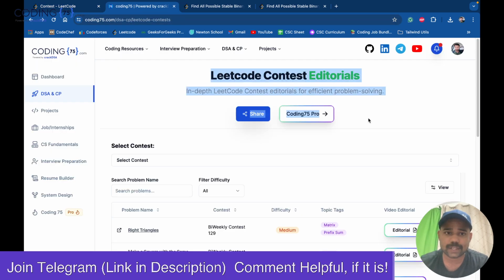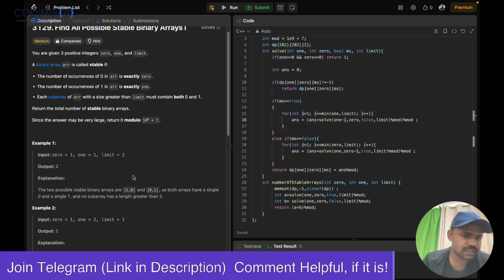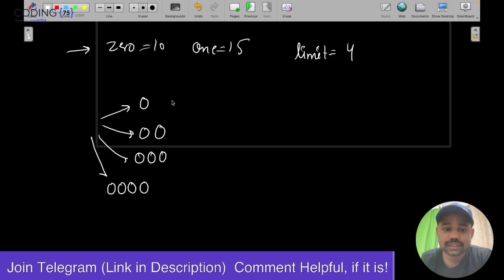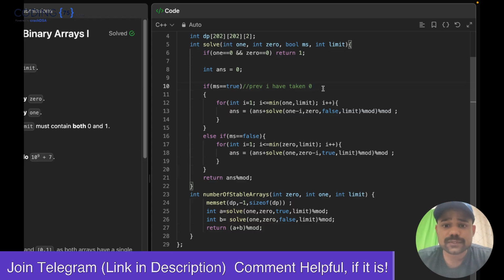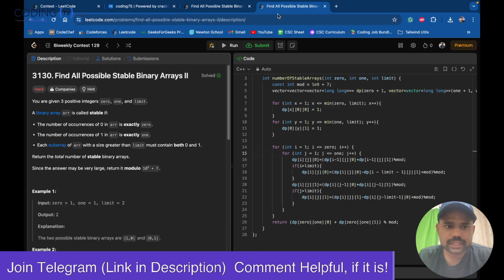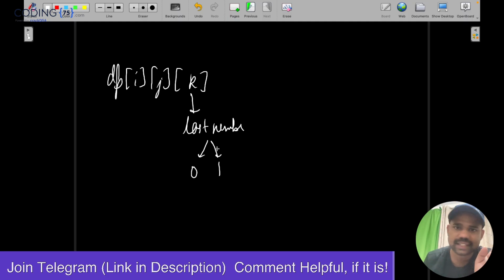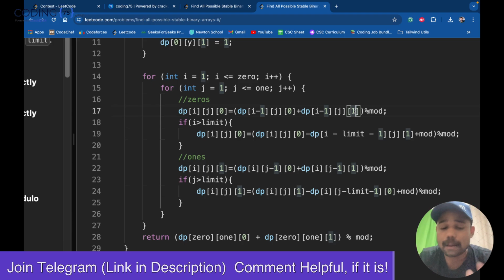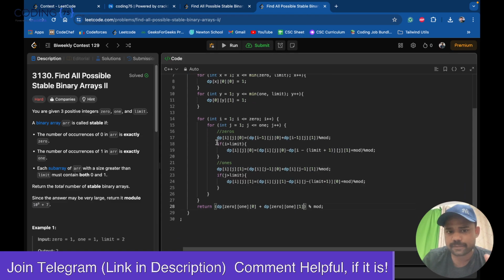Find All Possible Stable Binary Arrays I & II - Leetcode Biweekly Contest 129 | Abhinav Awasthi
coding
programming
competitive programming
software developer
software engineer
interview preparation
interview experience
dsa
Find All Possible Stable Binary Arrays I
Find All Possible Stable Binary Arrays II
Find All Possible Stable Binary Arrays I leetcode
Find All Possible Stable Binary Arrays II leetcode
Find All Possible Stable Binary Arrays I leetcode solution
Find All Possible Stable Binary Arrays II leetcode solution

00:00 Introduction
00:15 Problem A&B
00:48 Find All Possible Stable Binary Arrays I
12:38 Find All Possible Stable Binary Arrays II
20:55 Outro